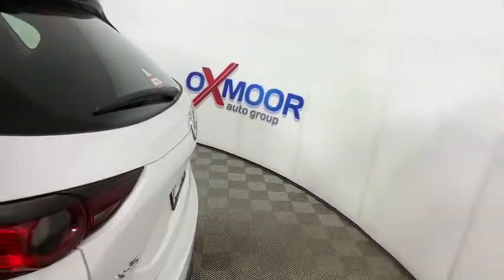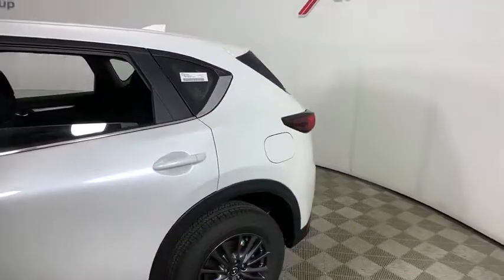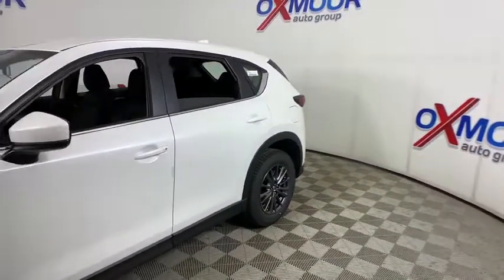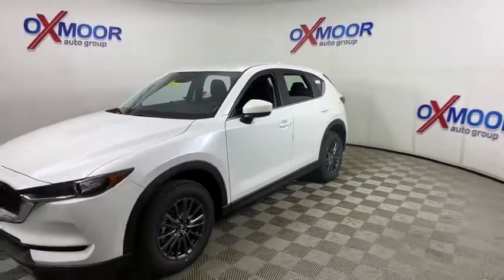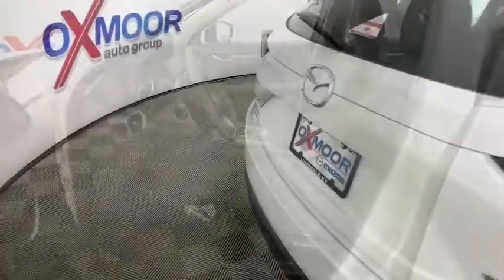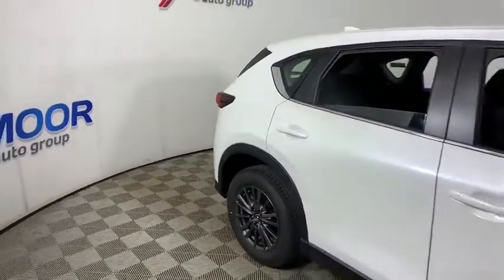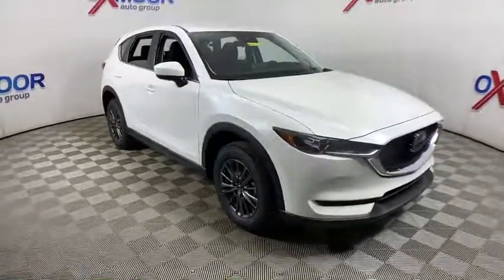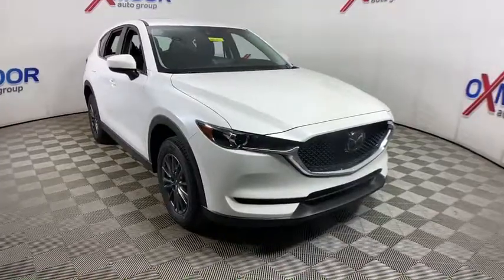2021 Mazda CX-5 at Oxmoor Mazda | Louisville & Lexington, KY M15240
Snowflake White Pearl Mica New 2021 Mazda CX-5 available at Oxmoor Mazda in Louisville, Kentucky. Servicing the Lexington, Elizabethtown, KY New Albany, IN Jeffersonville, IN area.

Oxmoor Mazda
7913 Shelbyville Rd

2021 Mazda CX-5 Snowflake White Pearl Mica **ALLOY WHEELS**, **APPLE CARPLAY**, **BLIND-SPOT MONITOR**, **KEYLESS ENTRY**, **LANE DEPARTURE WARNING SYSTEM**, **LANE KEEPING ASSIST**, **PUSH BUTTON START**, **RADAR CRUISE CONTROL**, **REAR BACKUP CAMERA**, All-Weather Floor Mats, AppLink/Apple CarPlay and Android Auto, Rain sensing wipers, TOUCH SCREEN DISPLAY. 25/31 City/Highway MPG